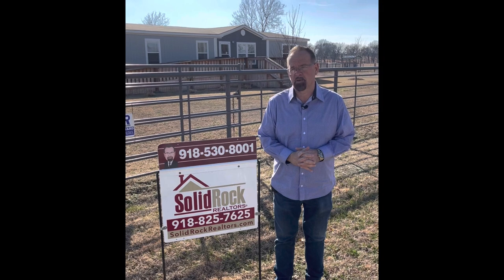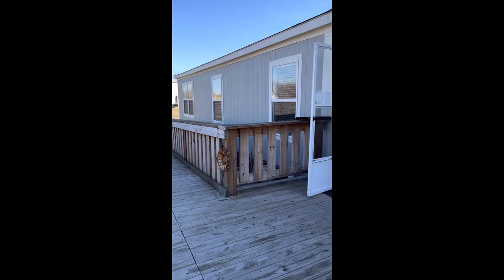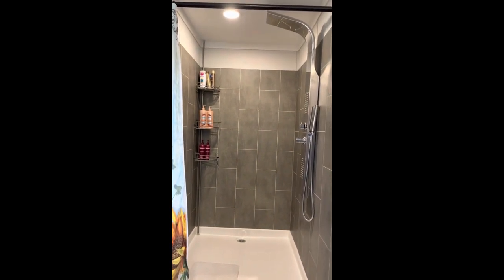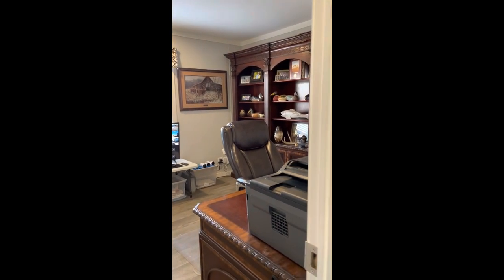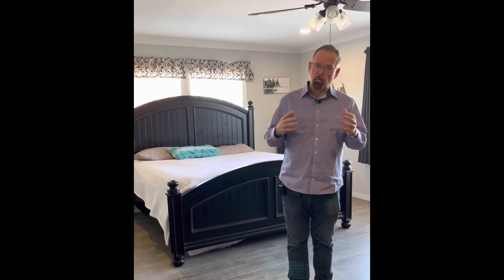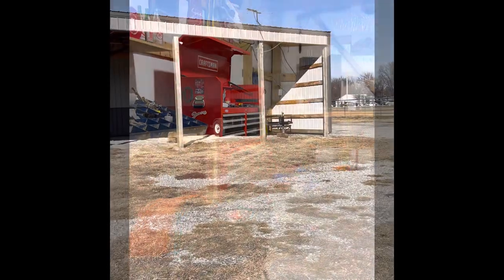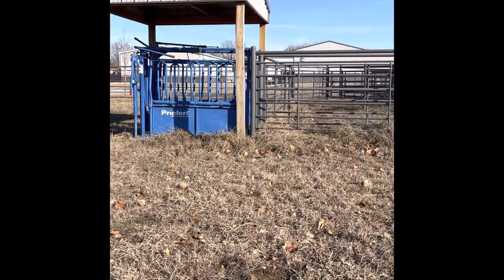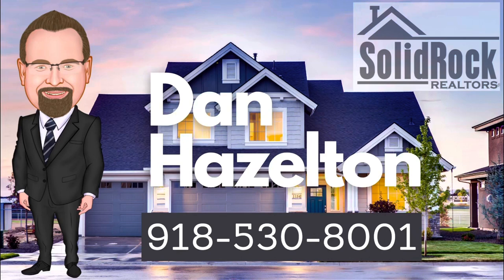40 Acres, 4/5 Bed, 2 Bath, Ranch in Locust Grove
This place is immaculate. Come and get your 40 acre ranch. Every thing has been done first class. Enjoy the 2021 manufactured home with 4 bedrooms and 2 baths even a large 5th bedroom is available. The master bath is huge with a large super tasty shower and soaker tub. You'll appreciate the wide open hallways, spacious bright feel and pristine condition of the whole farm. There is so much to love here I'll just have to list it out. -gated circular driveway -insulated 30x50 shop with 2 electric drive doors and 220 -24x50 lean-to shed -24x50 pole barn -12x20 shed w/roll up door -2 loafing sheds -3 separate livestock watering troughs with water & electric -working pens -covered Priefert cattle squeeze shoot -pipe fencing -filtered well water. That's a lot right? Come see and appreciate today!